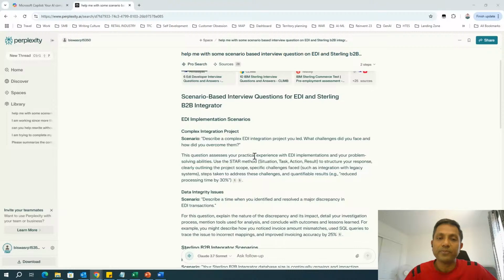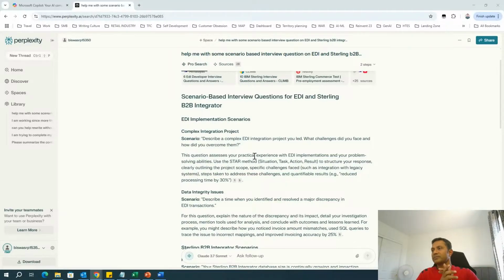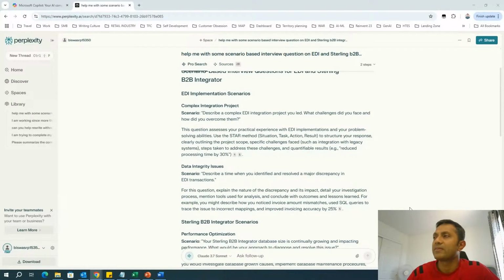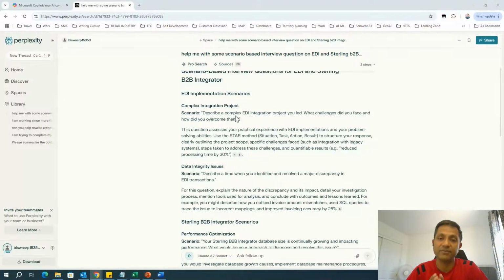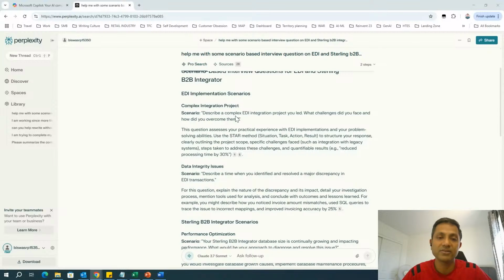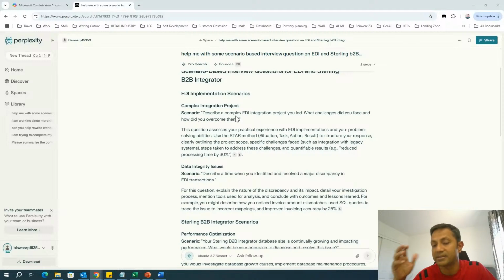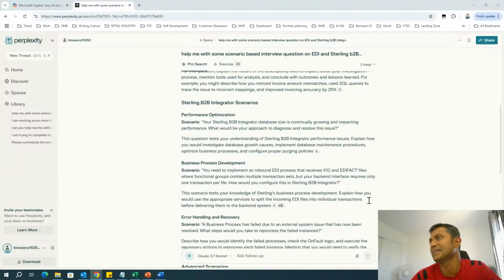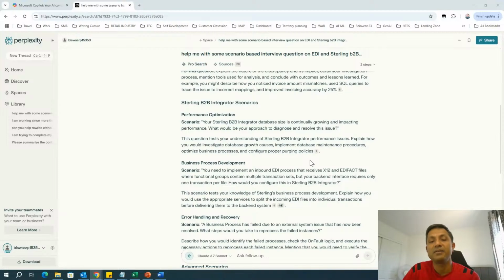EDI / Sterling Integrator Scenario Based Interview Question | How to approach | STAR Methodology